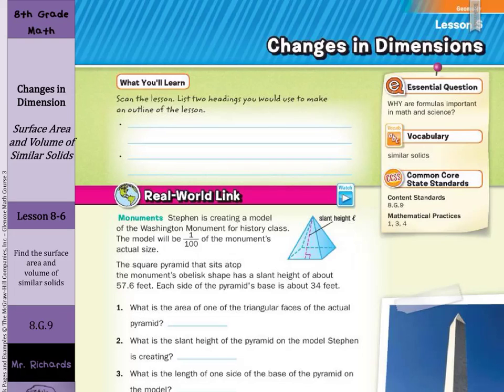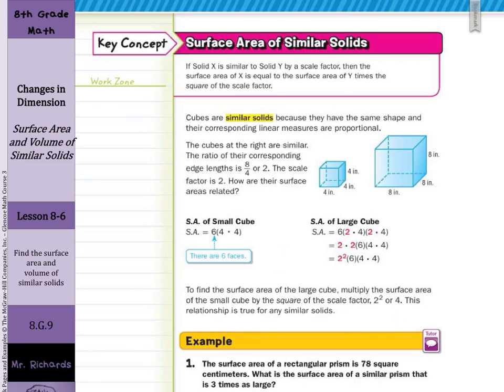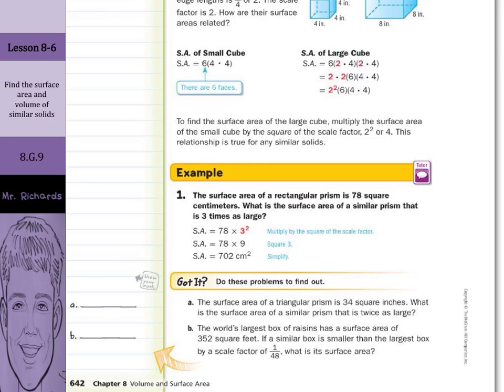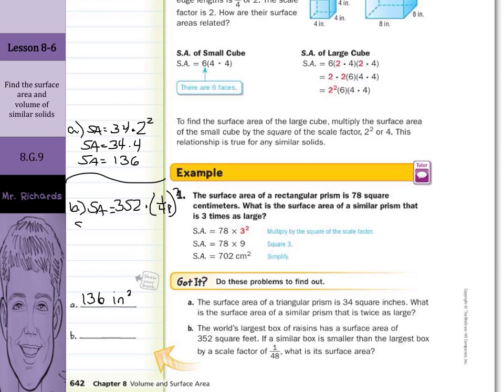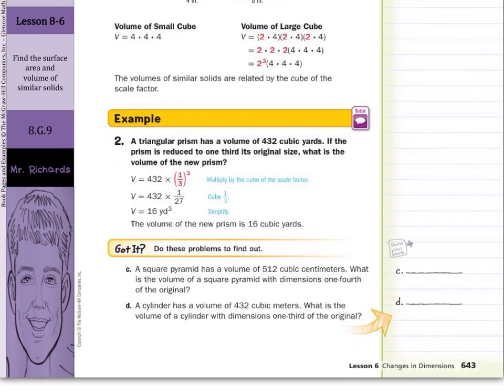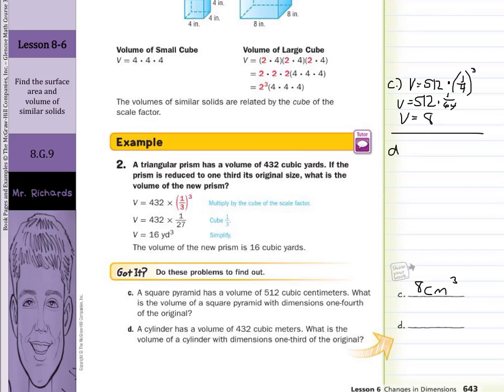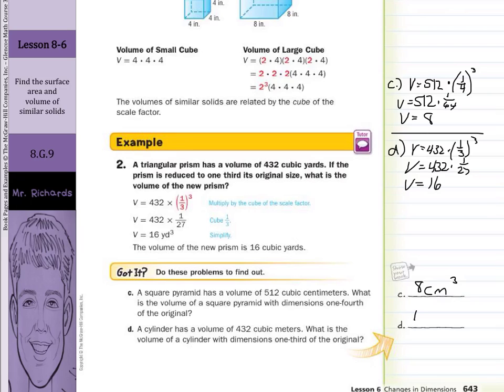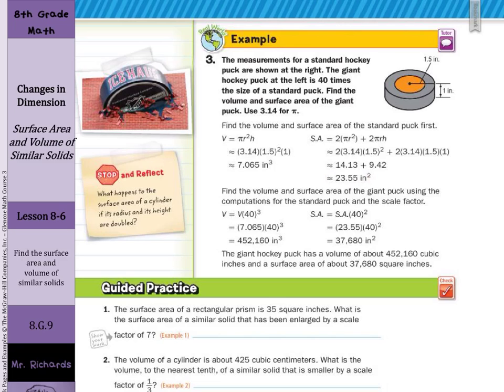Changes in Dimensions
8.6 - Changes in Dimensions (8th Grade Math)

Sources of examples/illustrations/pages:
8-4/Algebra I: Key Concept Boxes and Examples  © The McGraw-Hill Companies, Inc. – Carter, John A. Algebra 1. Columbus, OH: McGraw-Hill Education, 2014. Print.

8-3/Course 3 Math: Book Pages and Examples © The McGraw-Hill Companies, Inc. – Glencoe Math Course 3

7-4/Pre-Algebra: Key Concept Boxes, Diagrams, and Examples  © The McGraw-Hill Companies, Inc. – Carter, John A. Glencoe Math Accelerated. Columbus, OH: McGraw-Hill Education, 2014. Print.

7-3/Course 2: Book Pages and Examples © The McGraw-Hill Companies, Inc. – Glencoe Math Course 2